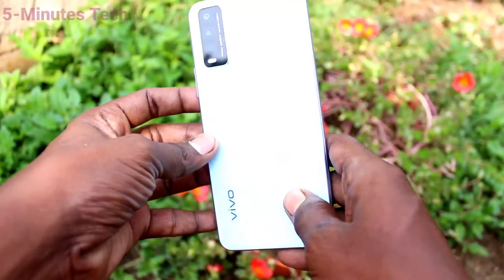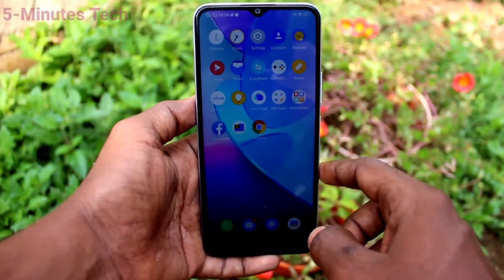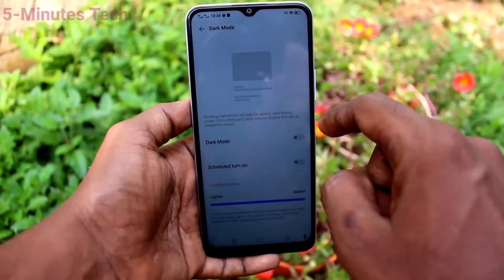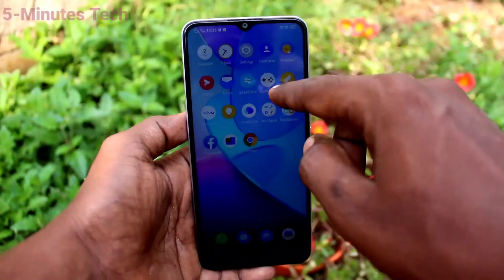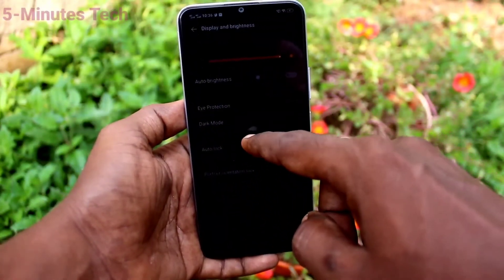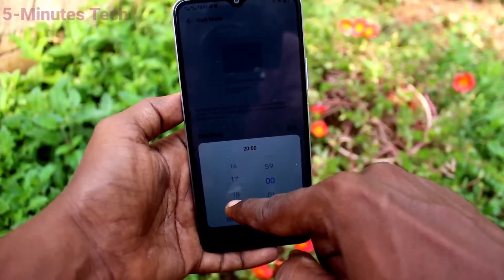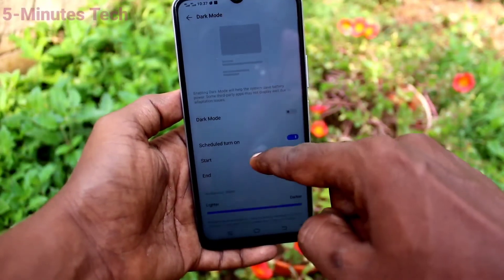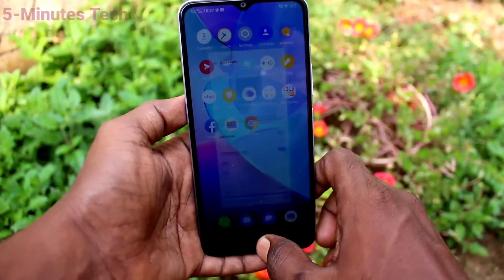How to set dark mode in Vivo Y20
Vivo Y20 dark mode settings: Learn here how to set dark mode in Vivo Y20 smartphone